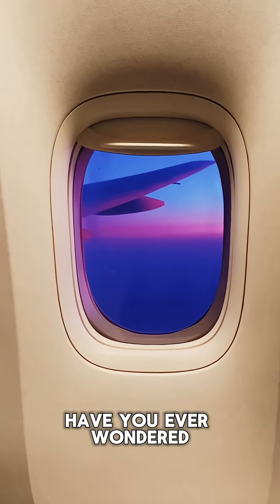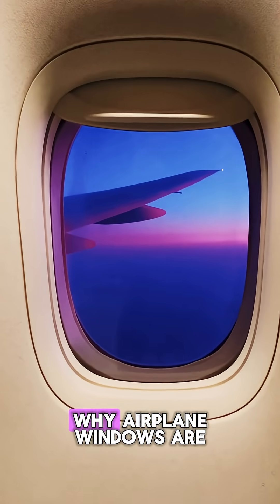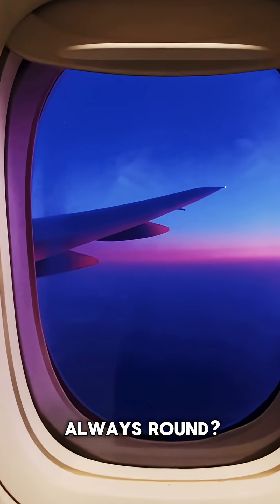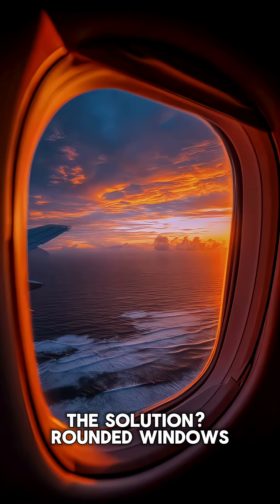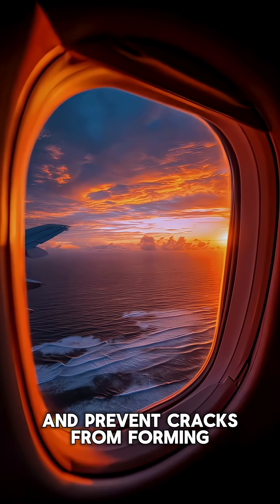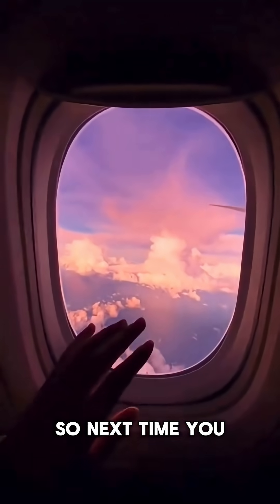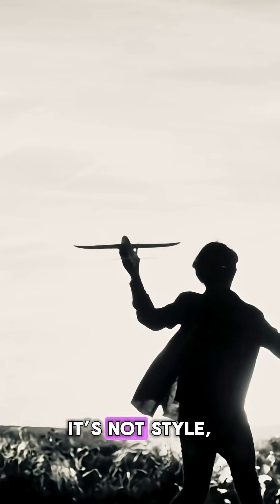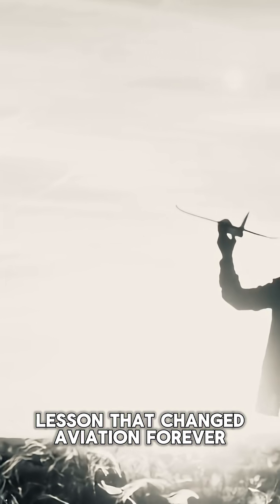Why airplane windows are round?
Why are airplane windows round? ✈️
In the 1950s, two planes exploded mid-air—because of square windows.
This tiny design change saved lives…